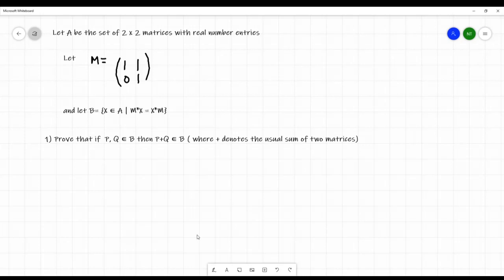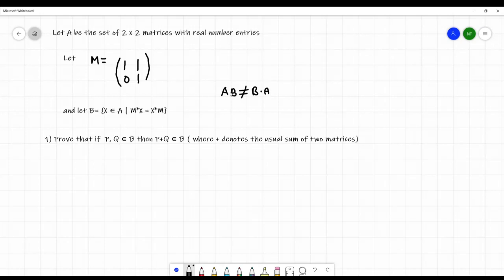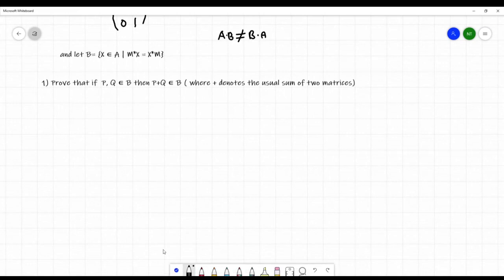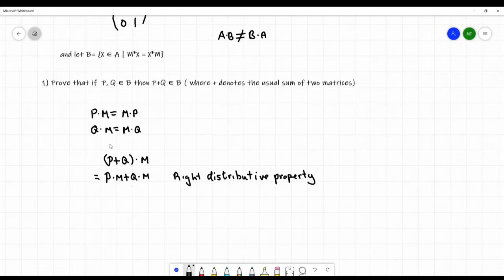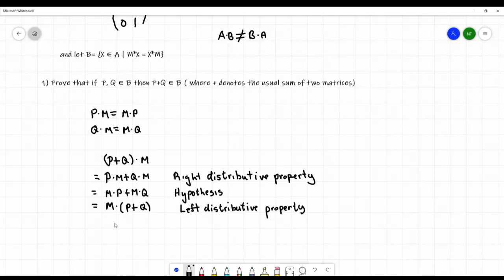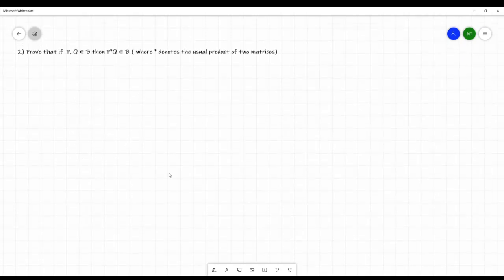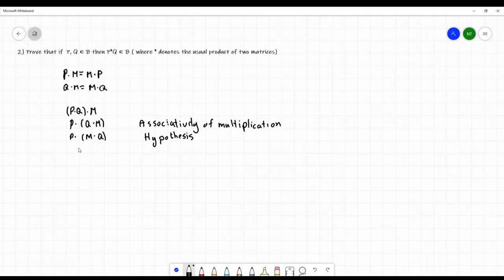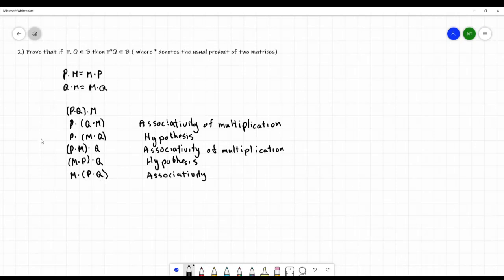[Linear Algebra] Proofs involving Matrix Multiplication and Matrix Addition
In this video I cover 2 proofs involving matrix multiplication and matrix addition this problem was taken from the book Abstract Algebra 3rd editon Dummit D.S

Proof 1 (1:35)
Proof 2 (3:47)